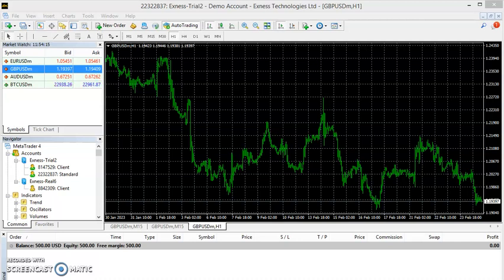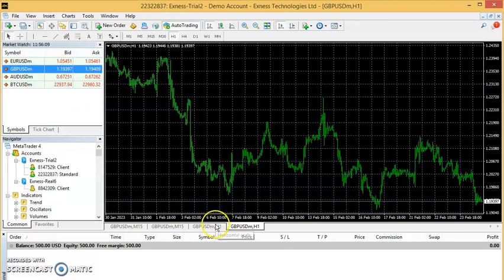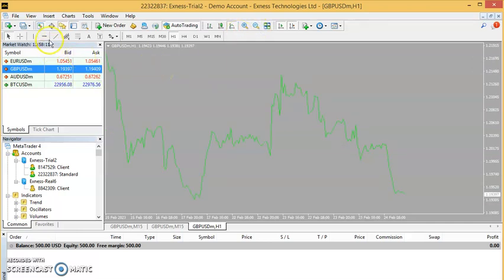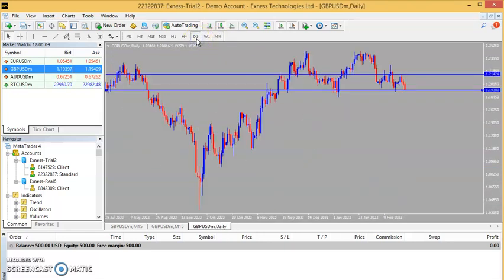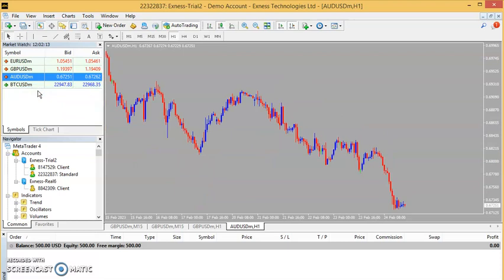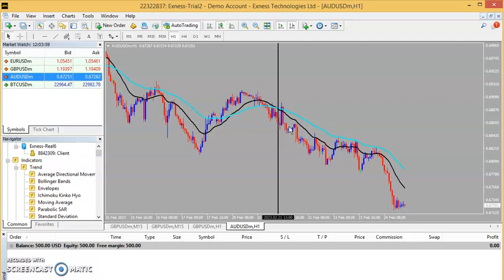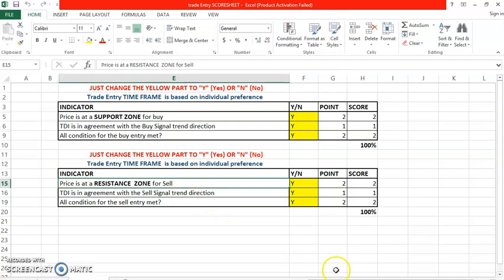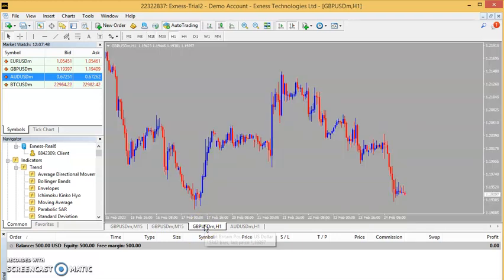How To Install Custom Indicators On Meter Trader 4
🏧2- Forex, Nasdaq & Us30(Withdrawal in few minutes)

to get the indicators for free